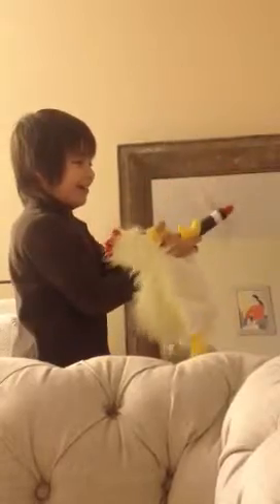Julien and how to be a ninja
You want to be a ninja